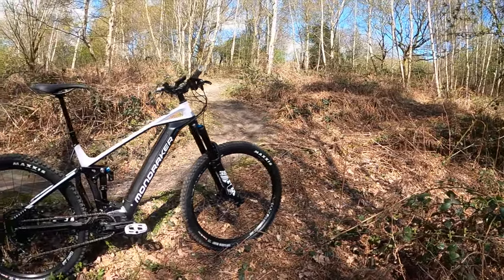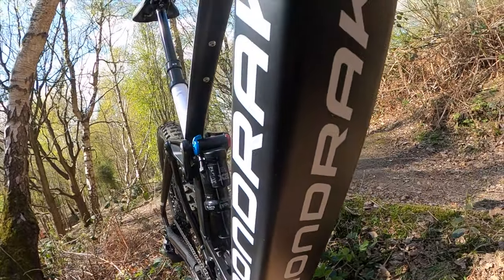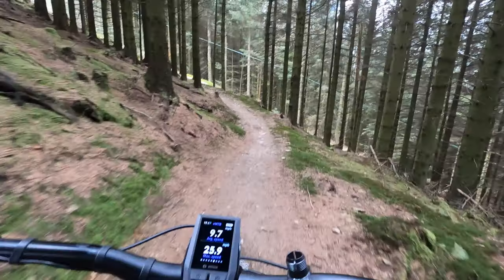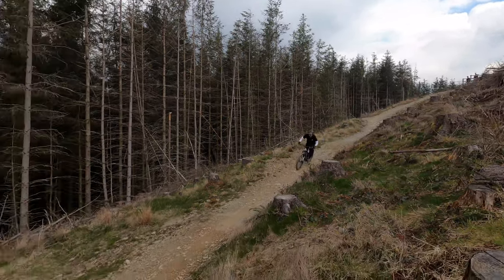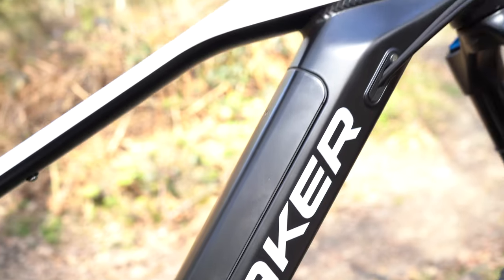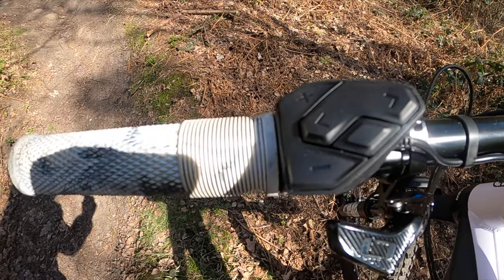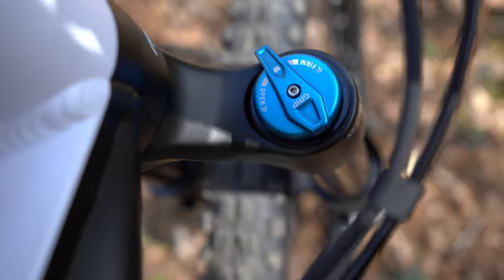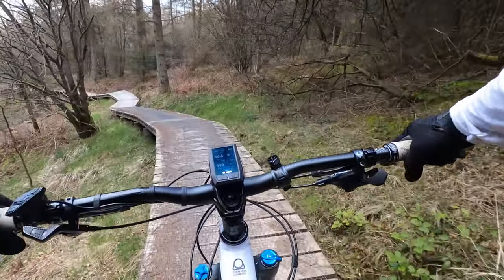Is this the most forgotten about eMTB? Mondraker Crafty R Test & Review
Mondraker Crafty R Ebike Test & Review

I look at the brand new Mondraker Ebike, and give it thorough shake down in north wales.